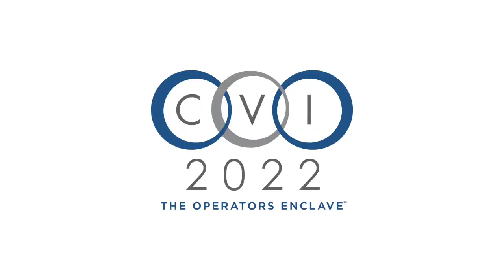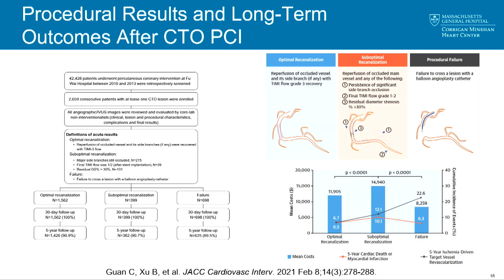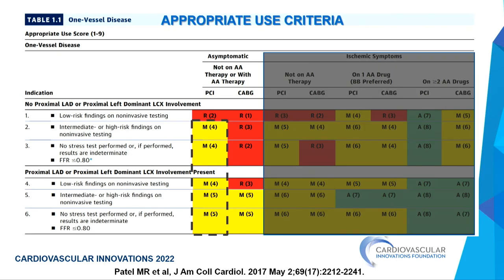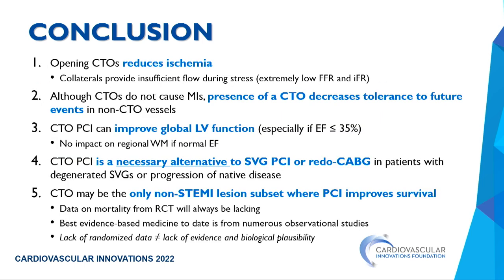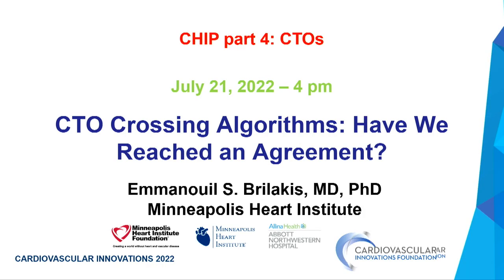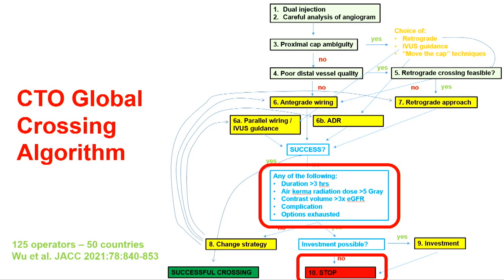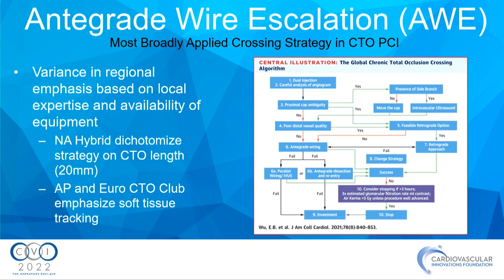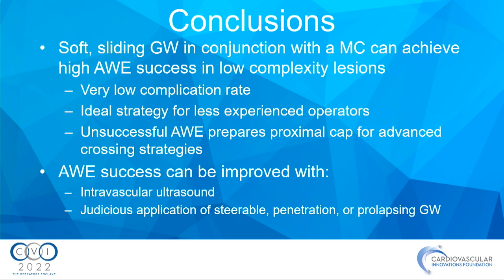CHIP Part 4 CTO 2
00:37 - The Year in Review: Most Important CTO Publications of the Past Year - Darshan Doshi
13:27 - Is CTO PCI Only Indicated for Symptom Improvement? - Stephane Rinfret
25:11 - Panel
31:35 - CTO Crossing Algorithms: Have We Reached an Agreement? - Emmanouil Brilakis
47:28 - Antegrade CTO Crossing in 2022: Best Tips and Tricks - Jaikirshan Khatri
50:06 - Panel
58:40 - Retrograde CTO Crossing in 2022: Best Tips and Tricks - Dimitri Karmpaliotis

Presentation recorded at CVI 2022. CVI 2022 was hosted by Cardiovascular Innovations Foundation on July 21-23, 2022 in Denver, CO. View more education and details on upcoming meetings at cvinnovations.org